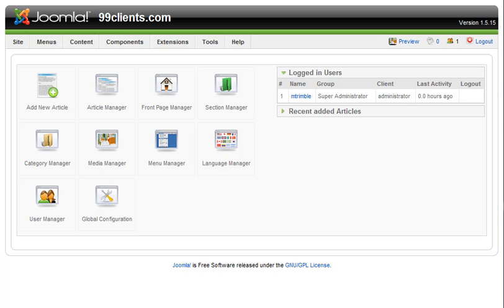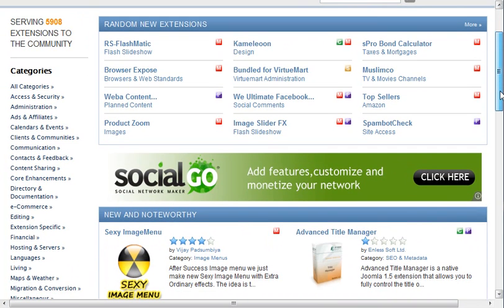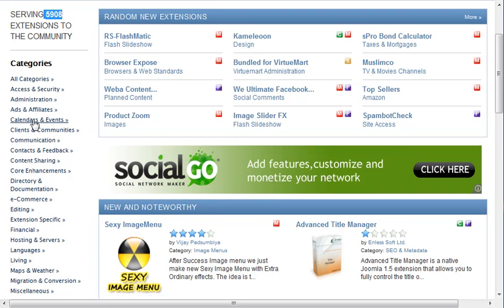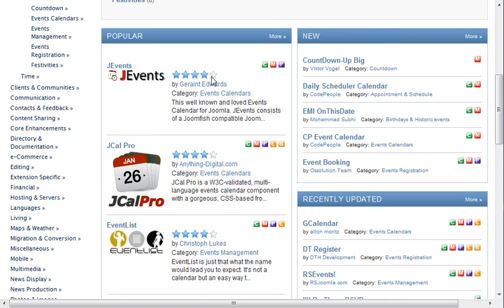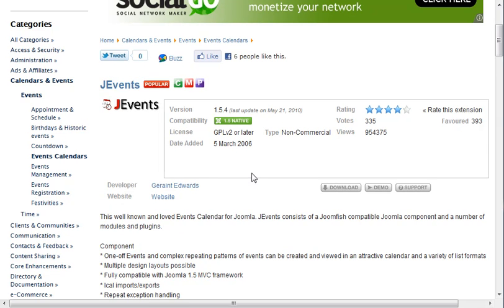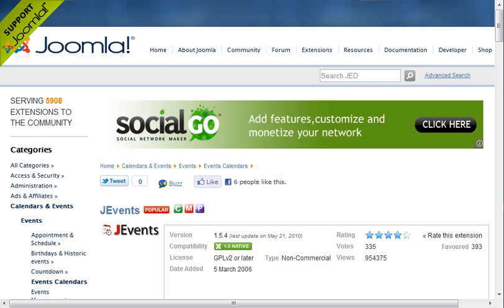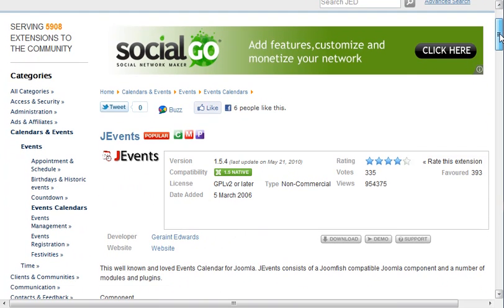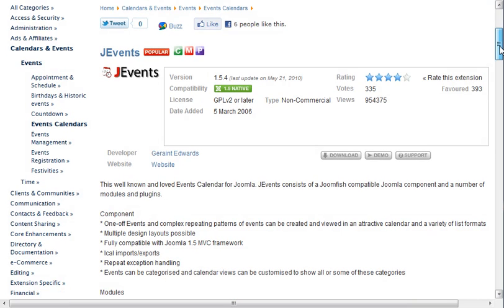Joomla Video Tutorial: Joomla Components Intro